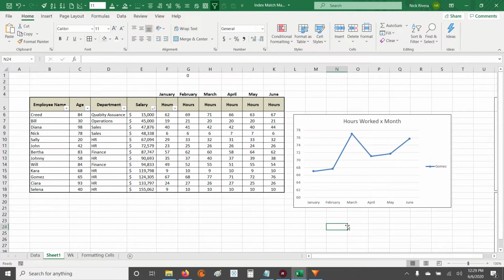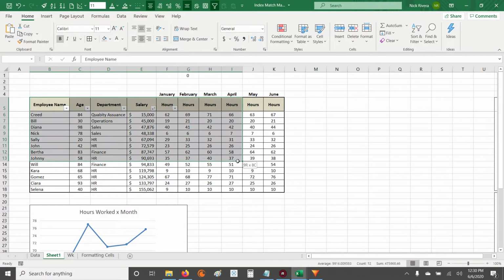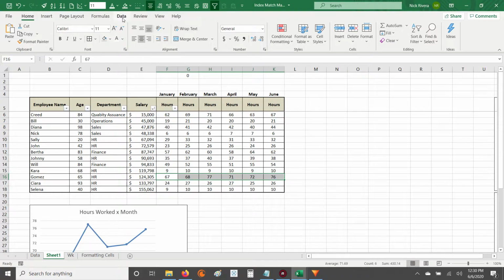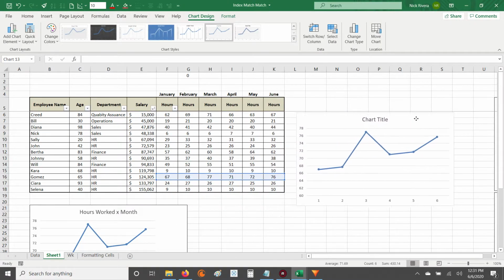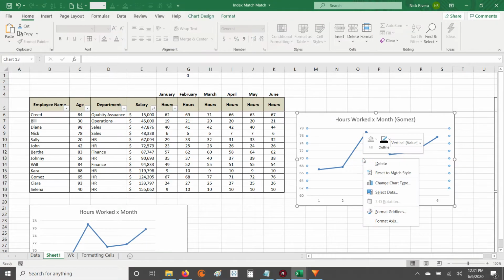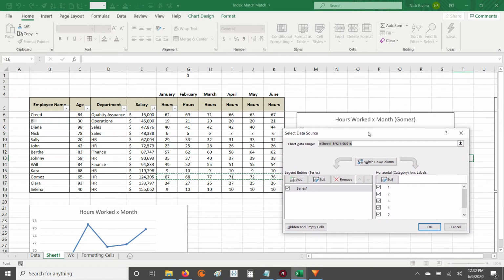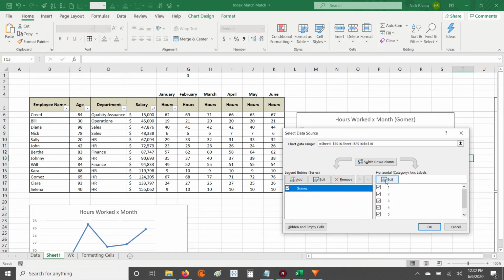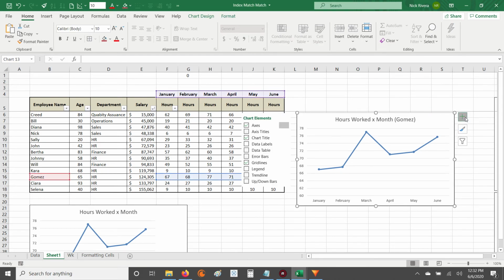Quick Tutorial on Line Graphs in Excel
Quick video on setting up Line graphs.
Line graphs are great if you want to visualize how one or more variables move over time

If you want to visualize the relationship between two variables, then check out my video on Scatter Plots (link below)

Link